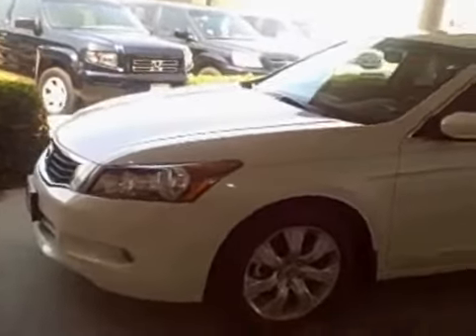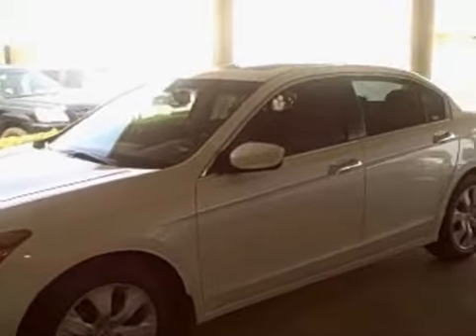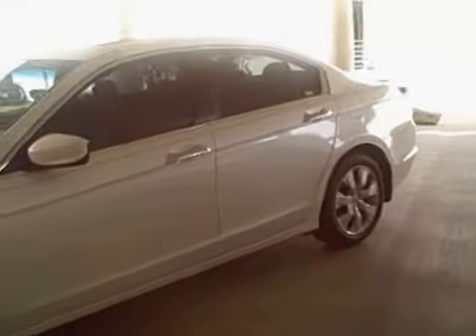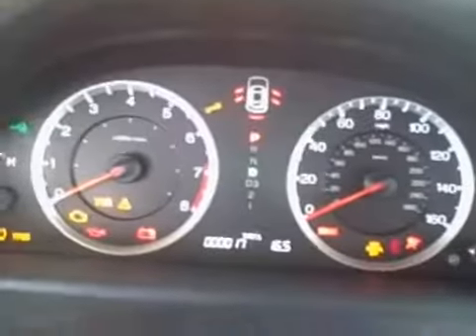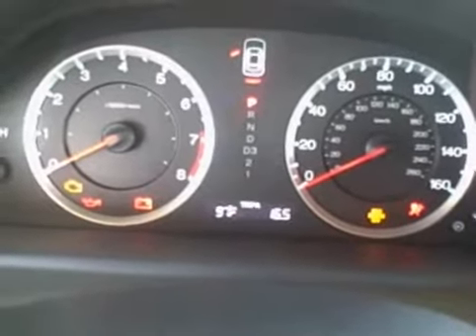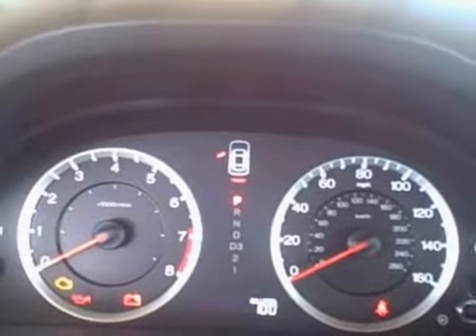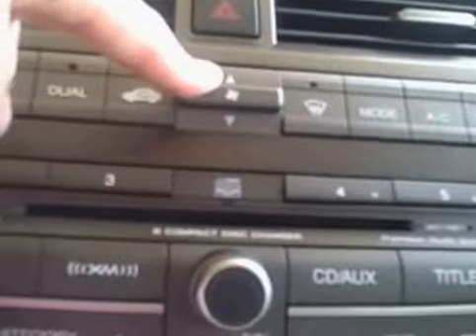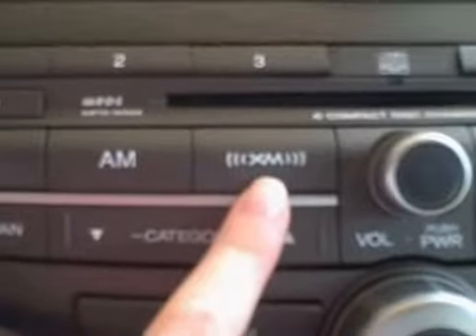Rusty Wallis Honda Dallas - 2008 Accord EXLV6 - Jim